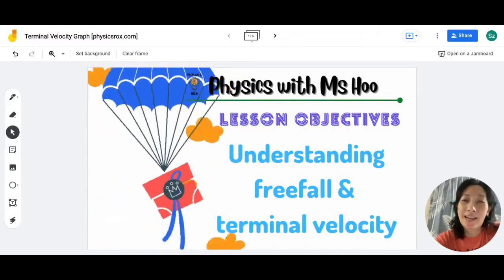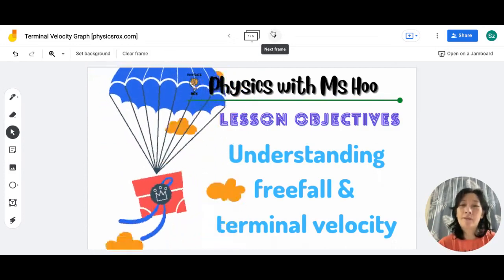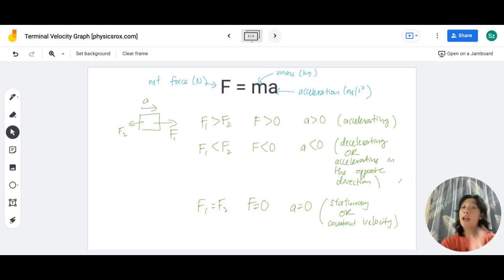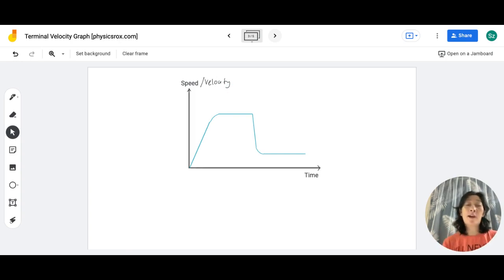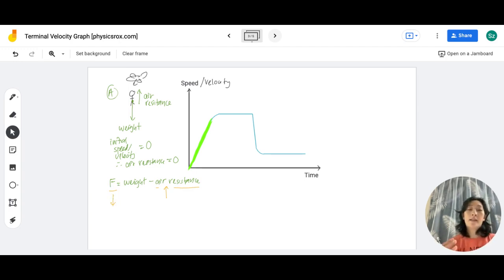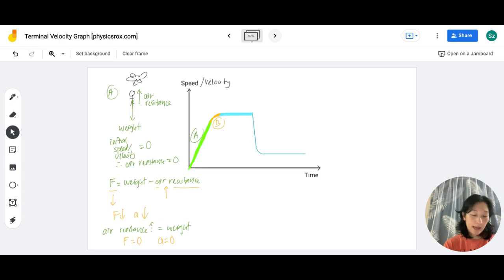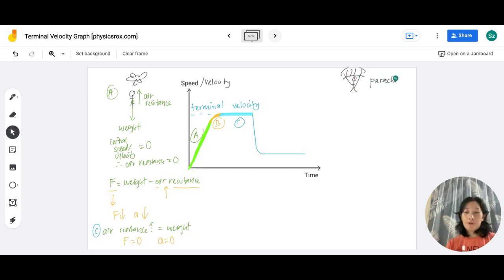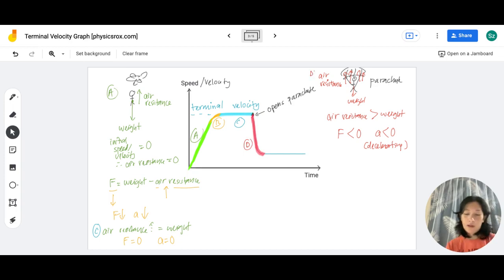Free Fall & Terminal Velocity - Forces & Velocity on a skydiver and parachutist - IGCSE Physics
In this video, Ms Hoo explains the concept of freefall and terminal velocity.
0:00 Introduction
0:42 Understanding F=ma
5:39 Understanding the graph of a skydiver freefalling and with parachute as well as terminal velocity in terms of motion and forces

Ms Hoo was not feeling well when she made this video, so please excuse the disruptions.